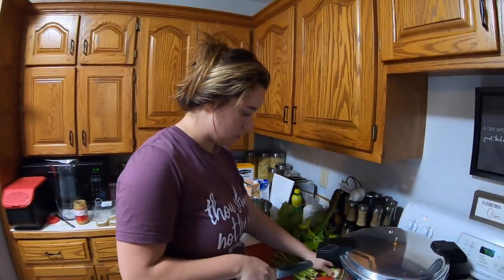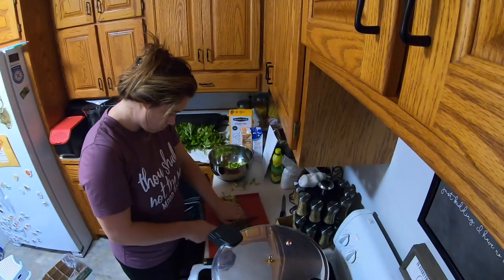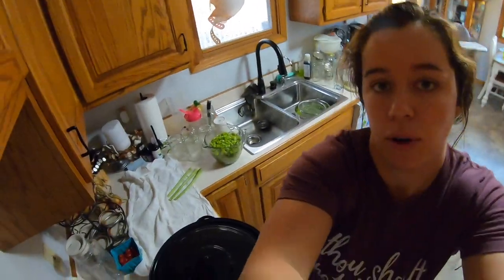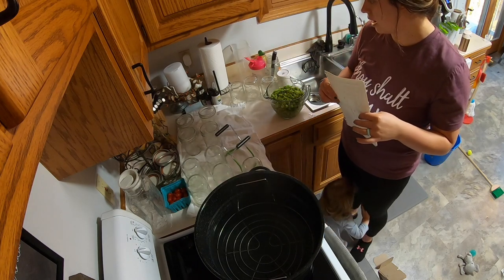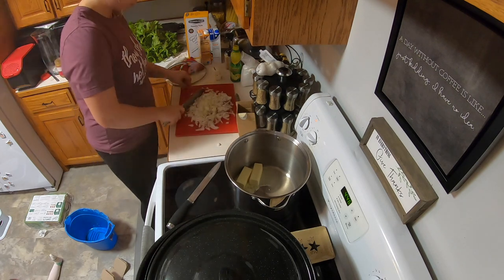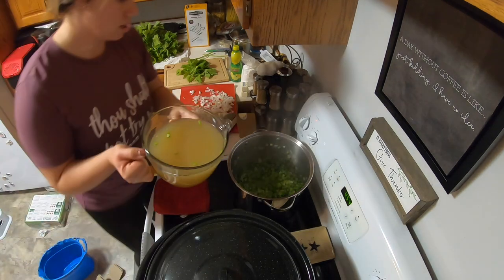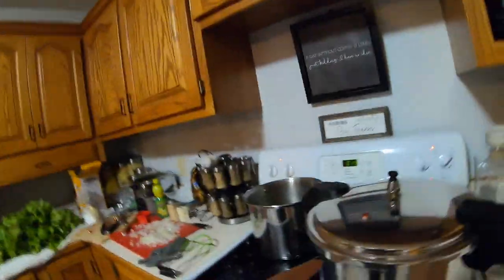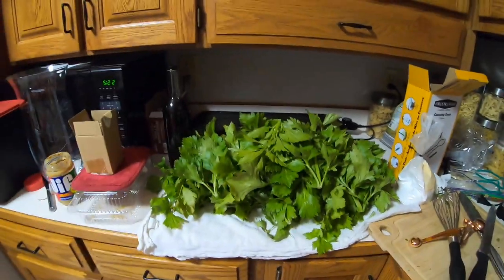Canning Cream of Celery Soup 😁//VLOG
I have canned my fair share of things but this year is especially special to me because a lot of what I have canned, I grew in our garden and that is so satisfying and makes my heart full and the pantry 😁. I hope this video is helpful and also I hope it encourages you to try canning. It is fun and I enjoy it when the time allows, but sometimes you gotta squeeze it in when you can. This was made with our fresh celery harvest from our garden.